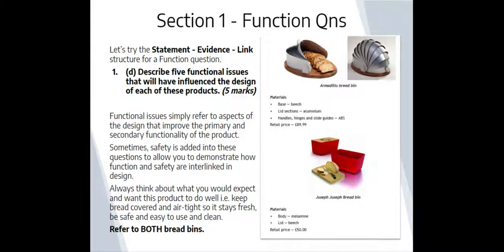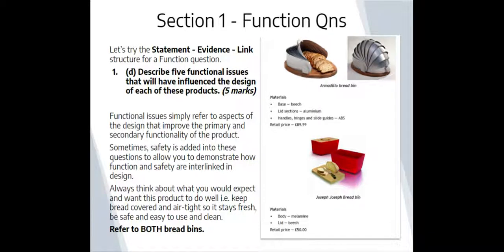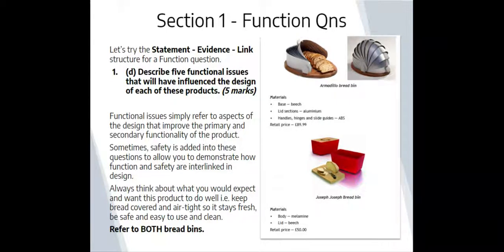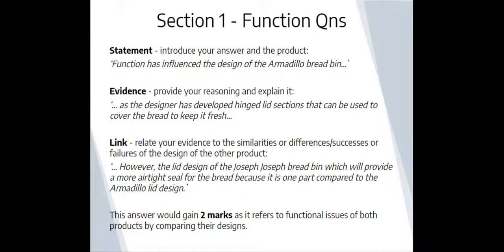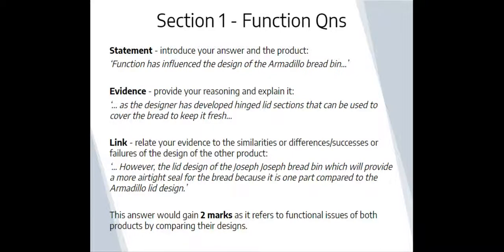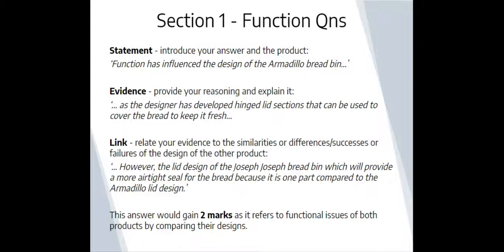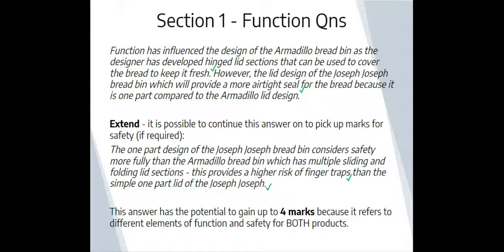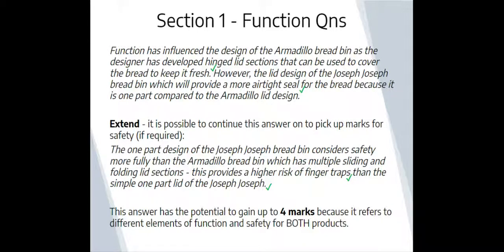Higher Design & Manufacture - Section 1 Function